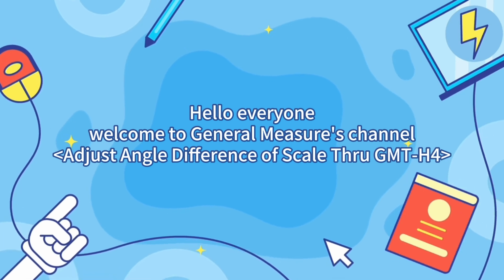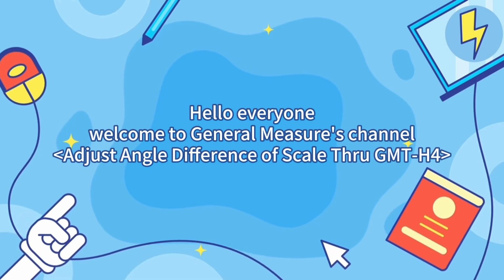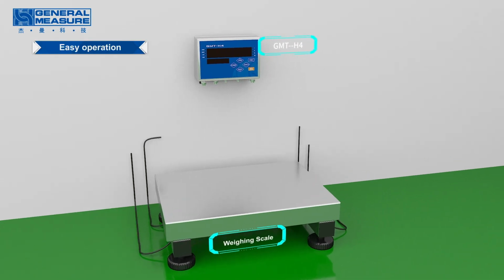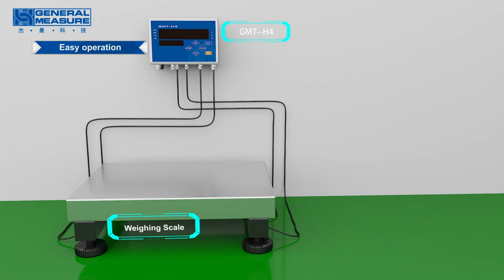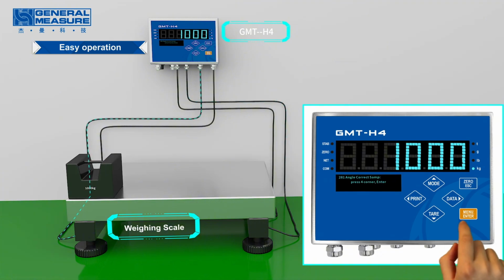2. How to Adjust Angle Difference of Scale by Weighing Indicator GMT-H4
Welcome to General Measure’s channel.
This video is going to demonstrate how to adjust angle difference of scale thru GMT-H4.
There are two steps of adjusting the angle difference by GMT-H4
1. Load cell force balance adjustment;
2. Angle difference correction factor sampling;
Check the video to see the operation procedure.